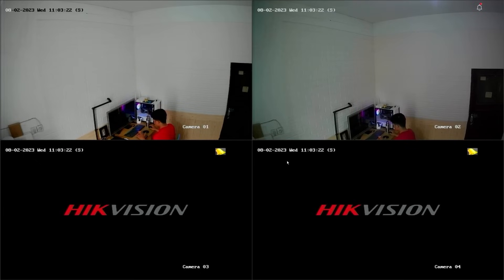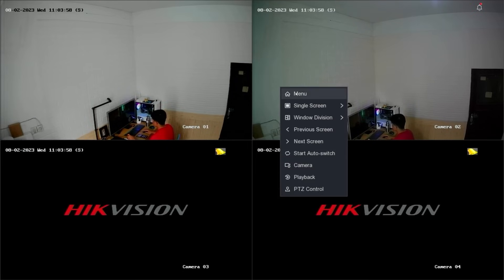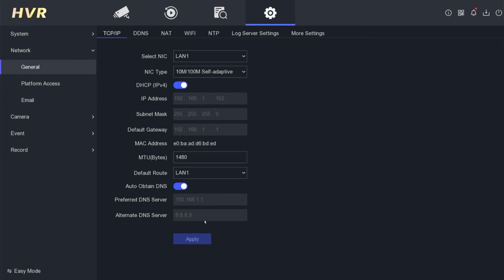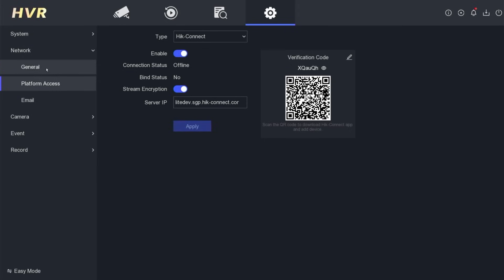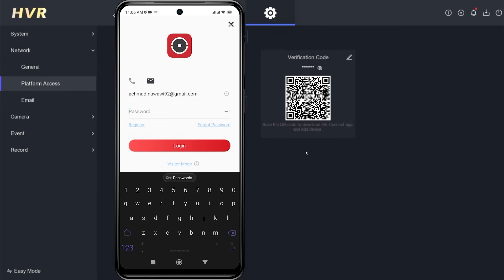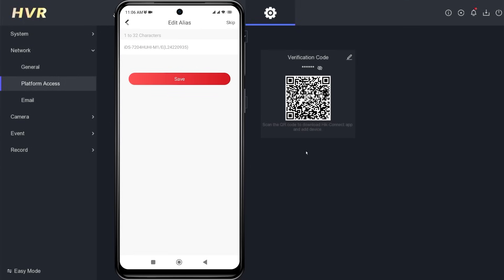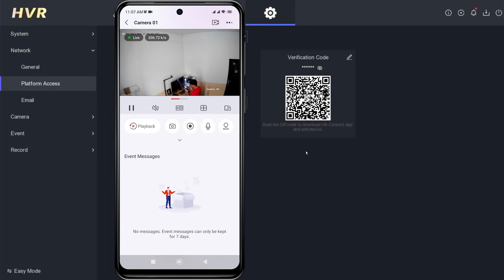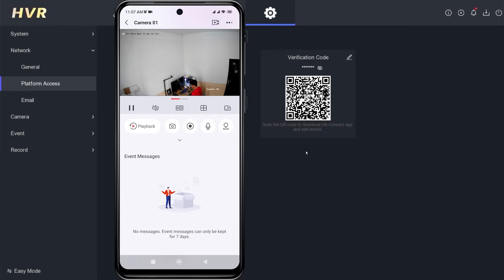How To Connect Hikvision DVR To Mobile | Hik Connect Mobile Setup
This Video Explain How To Connect Hikvision DVR To Mobile | Hik Connect Mobile Setup. This Video related with hikvision cctv camera connect to mobile, how to connect hikvision dvr to mobile, hikvision camera online mobile, hik connect mobile setup, how to connect hik connect to mobile, hik camera connect to mobile, hikvision dvr online, hikvision dvr online configuration, and hikvision online setup.